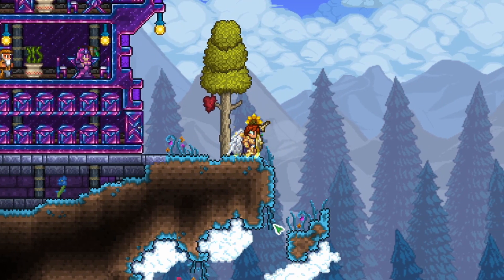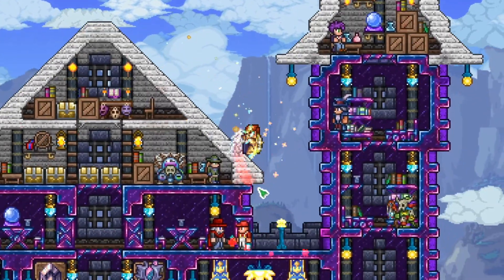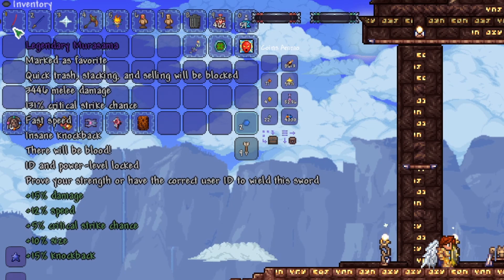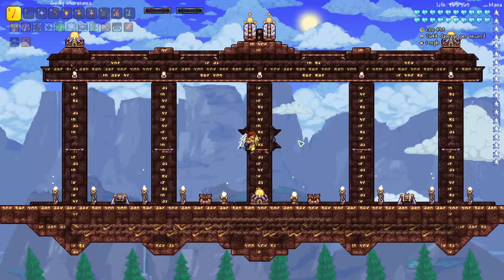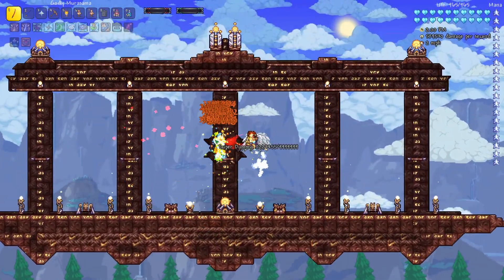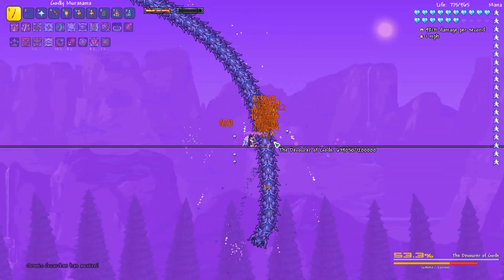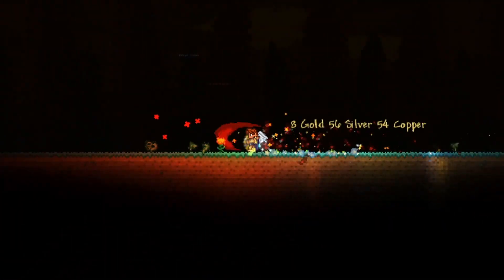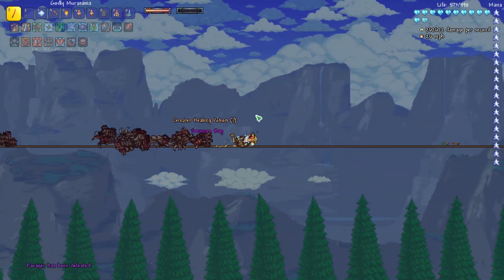Murasama Calamity Melee Weapon! Terraria Calamity - Melee Class Loadout / Setup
Murasama is a Calamity Melee Weapon for Terraria via Tmodloader. The Murasama is a post-Moon Lord sword with an attack similar to that of the Arkhalis. It can be found in The Underworld Shrine, which often generates isolated from other structures and at the very bottom of the world. Although Murasama is technically attainable in Pre-Hardmode, it cannot be swung until Jungle Dragon, Yharon has been defeated in the current world.

This weapon is very useful for a melee loadout / terraria melee class build / melee class in Calamity. This could be part of the Best Terraria Journey's End melee Class Loadout for early post moon lord calamity content. This is a great weapon to make your Melee Character OP in Terraria Journey's End prehardmode. In this video, I test the weapons on target dummies, Providence, and the Devourer of Gods (DoG).

I am doing a Terraria 1.4 Journey's End Master Mode Melee playthrough, so be sure to check it out if you are interested.